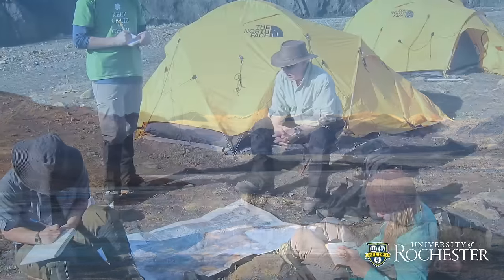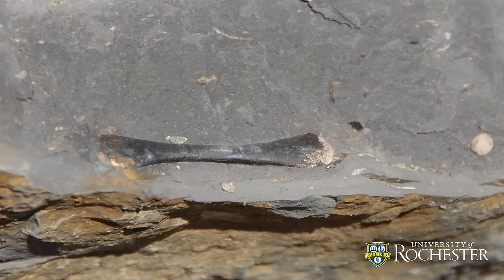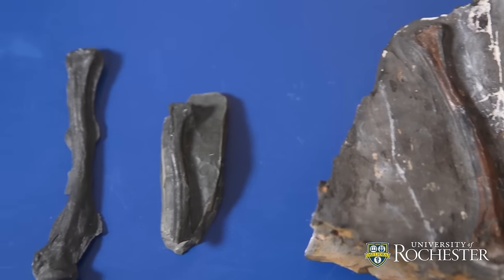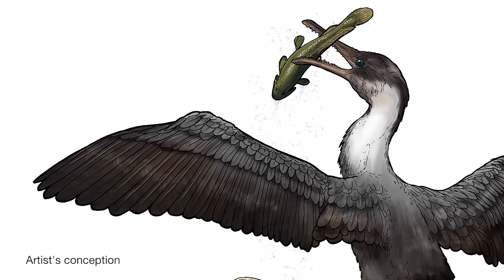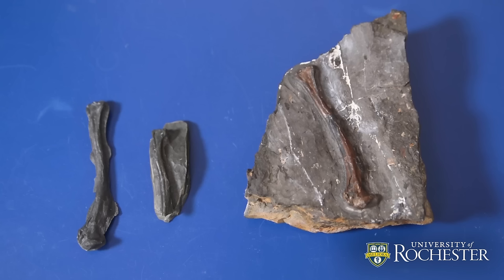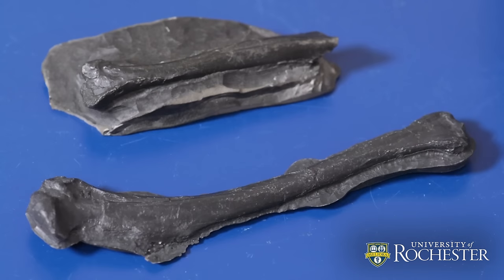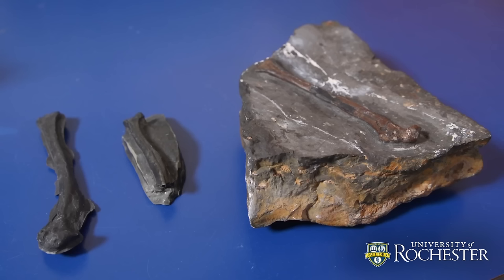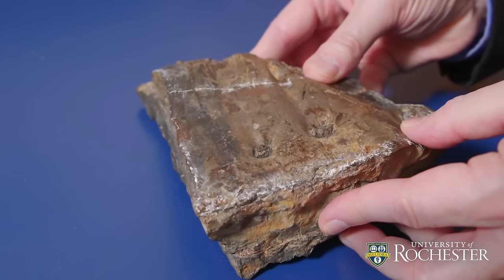New Arctic Bird Species Discovered from 90 Million Year Old Fossils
A team of geologists at the University of Rochester has discovered a new species of bird in the Canadian Arctic. At approximately 90 million years old, the bird fossils are among the oldest avian records found in the northernmost latitude, and offer further evidence of an intense warming event during the late Cretaceous period.

“The bird would have been a cross between a large seagull and a diving bird like a cormorant, but likely had teeth,” says John Tarduno, professor and chair of the Department of Earth and Environmental Sciences at the University and leader of the expedition.

Tarduno and his team, which included both undergraduate and graduate students, named the bird Tingmiatornis arctica; “Tingmiat” means “those that fly” in the Inuktitut language spoken in the central and eastern Canadian Arctic (Nunavut territory).

Their findings, published in Scientific Reports, add to previous fossil records Tarduno uncovered from the same geological time period and location in previous expeditions Taken together, these fossils paint a clearer picture of an ecosystem that would have existed in the Canadian Arctic during the Cretaceous period’s Turonian age, which lasted from approximately 93.9 to 89.8 million years ago.

“These fossils allow us to flesh out the community and add to our understanding of the community’s composition and how it differed from other places in the world,” says Donald Brinkman, vertebrate paleontologist and director of preservation and research at the Royal Tyrrell Museum in Alberta, Canada.

Building historic climate records further helps scientists determine the effects of climate on various communities, ecosystems, and the distribution of species and could help predict the effects of future climatic events.

“Before our fossil, people were suggesting that it was warm, but you still would have had seasonal ice,” Tarduno says. “We’re suggesting that’s not even the case, and that it’s one of these hyper-warm intervals because the bird’s food sources and the whole part of the ecosystem could not have survived in ice.”

From the fossil and sediment records, Tarduno and his team were able to conjecture that the bird’s environment in the Canadian Arctic during the Turonian age would have been characterized by volcanic activity, a calm freshwater bay, temperatures comparable to those in northern Florida today, and creatures such as turtles, large freshwater fish, and champsosaurs—now-extinct, crocodile-like reptiles.

“The fossils tell us what that world could look like, a world without ice at the arctic,” says Richard Bono, a PhD candidate in earth and environmental sciences at the University and a member of Tarduno’s expedition. “It would have looked very different than today where you have tundra and fewer animals.”

The Tingmiatornis arctica fossils were found above basalt lava fields, created from a series of volcanic eruptions. Scientists believe volcanoes pumped carbon dioxide into the Earth’s atmosphere, causing a greenhouse effect and a period of extraordinary polar heat. This created an ecosystem allowing large birds, including Tingmiatornis arctica, to thrive.

Tarduno’s team unearthed three bird bones: part of the ulna and portions of the humerus, which, in birds, are located in the wings. From the bone features, as well as its thickness and proportions, the team’s paleontologist, Julia Clarke of the University of Texas, was able to determine the evolutionary relationships of the new birds as well as characteristics that indicate whether it likely was able to fly or dive.

“These birds are comparatively close cousins of all living birds and they comprise some of the oldest records of fossil birds from North America,” Clarke says. “Details of the upper arm bones tell us about how features of the flightstroke seen in living species came to be.”

Previous fossil discoveries indicate the presence of carnivorous fish such as the 0.3-0.6 meter-long bowfin. Birds feeding on these fish would need to be larger-sized and have teeth, offering additional clues to Tingmiatornis arctica’s characteristics.

Physiological factors, such as a rapid growth and maturation rate, might explain how this line of bird was able to survive the Cretaceous-Paleogene mass extinction event that occurred approximately 66 million years ago and eliminated approximately three-quarters of the plant and animal species on Earth.

These physiological characteristics are still conjecture, Tarduno emphasizes, but he says the bird’s environment gives clear indications as to why the bird fossils were found in this location.

“It’s there because everything is right,” Tarduno says. “The food supply was there, there was a freshwater environment, and the climate became so warm that all of the background ecological factors were established to make it a great place.”